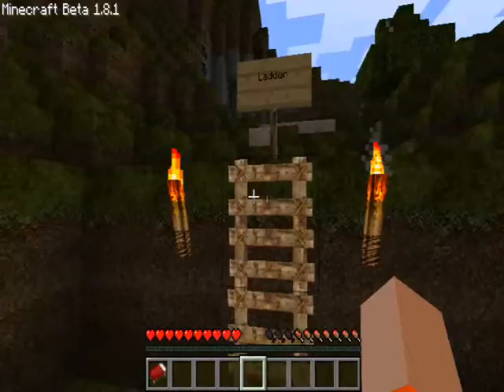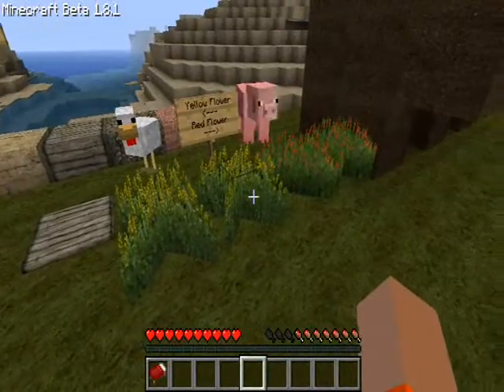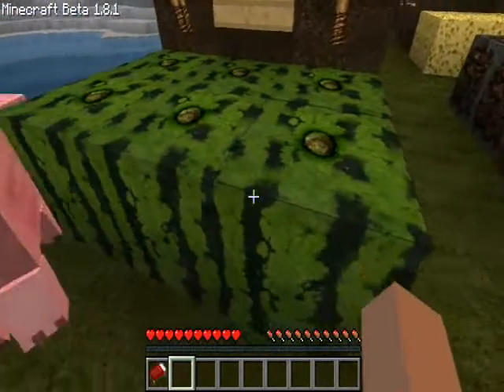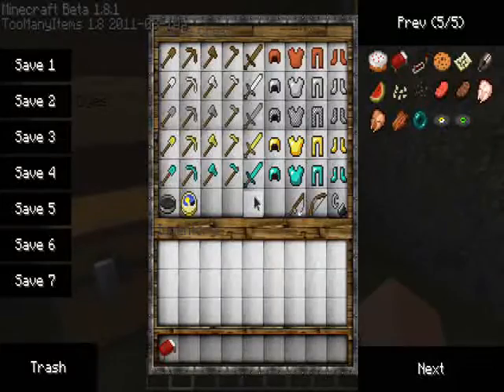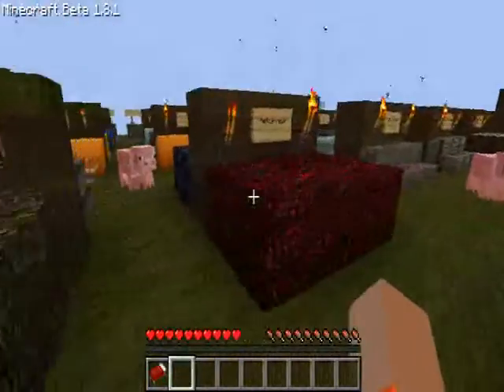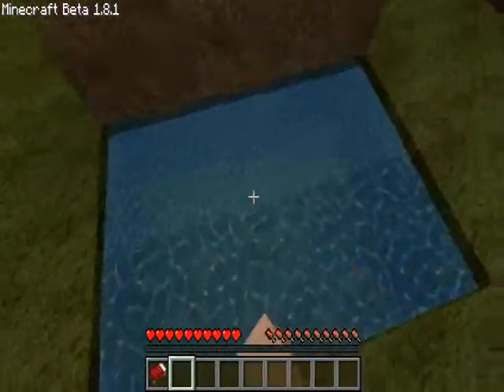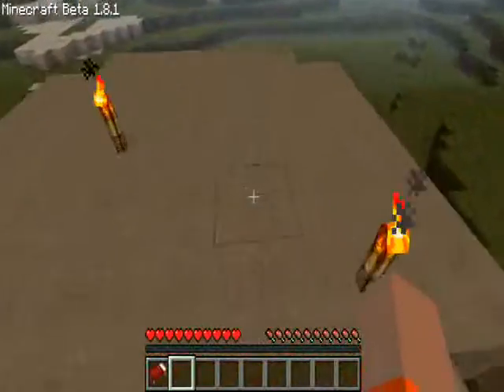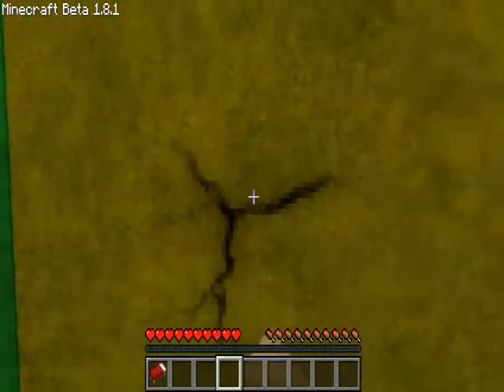Texture Pack Review: Episode 25 - LB RPG